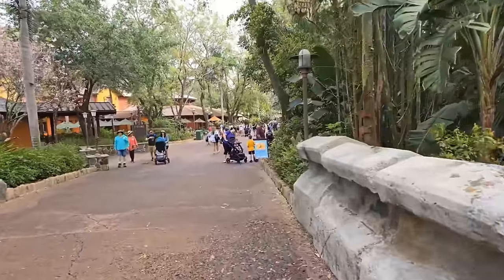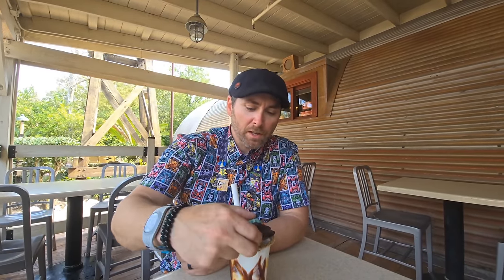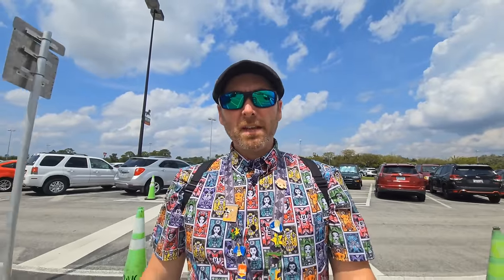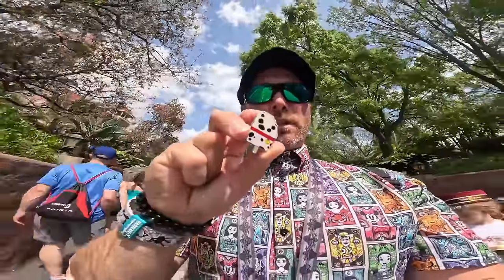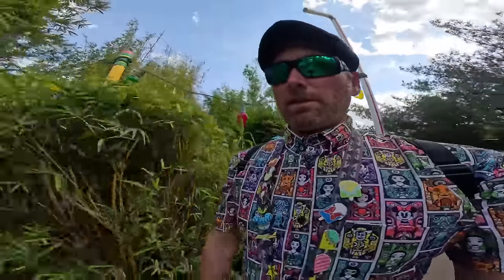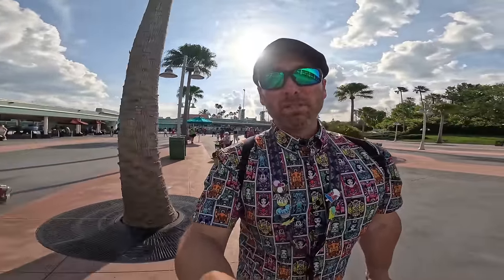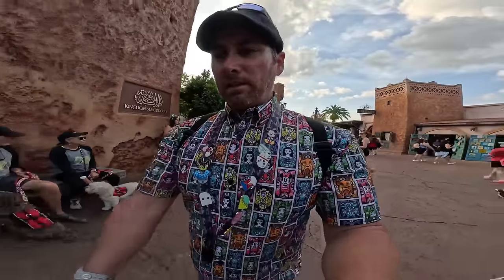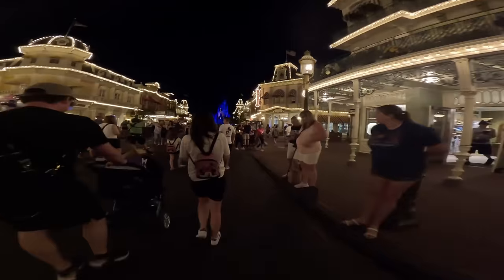Ultimate Disney Pin Trading Adventure: Hunt Begins!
Experience the magic of Disney Pin Trading in this exciting video! Join us as I explore the parks, hunt for hidden pin boards, and trade for special pins along the way.